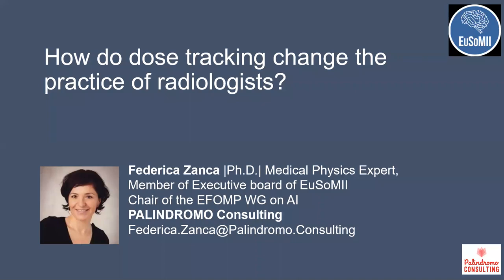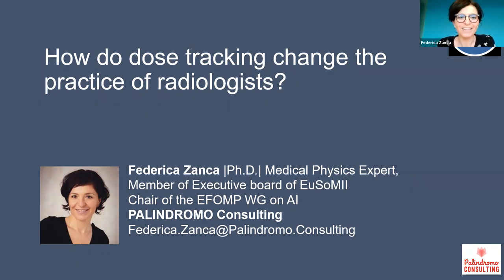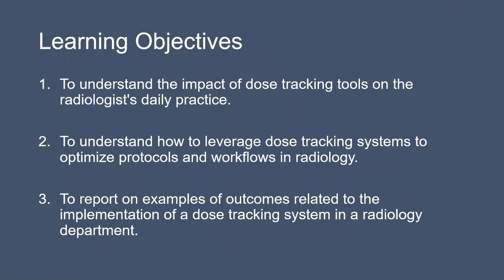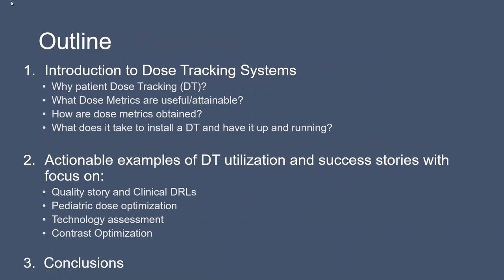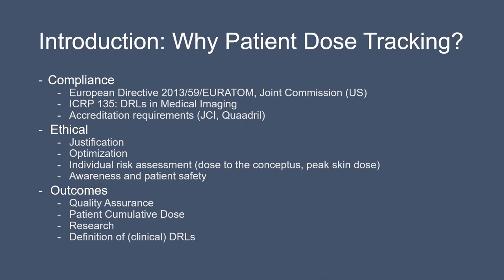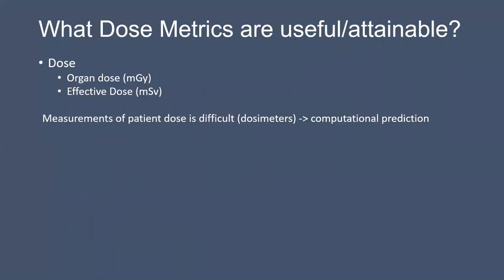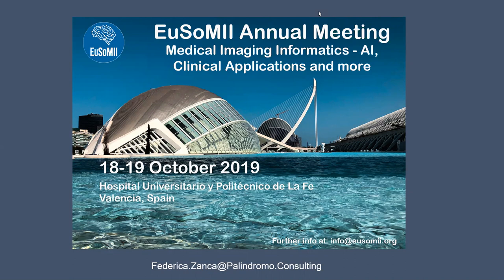Webinar 22 How do dose tracking tools change the practice of radiologists' By Federica Zanca